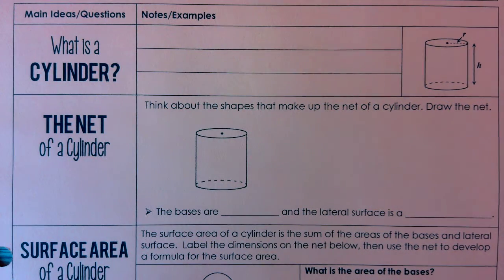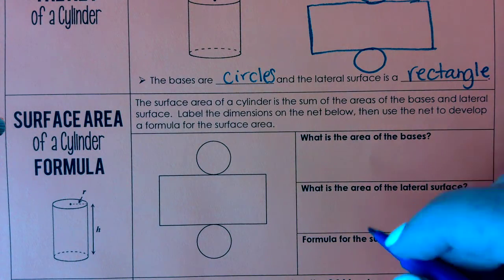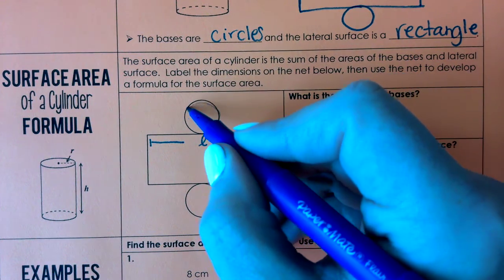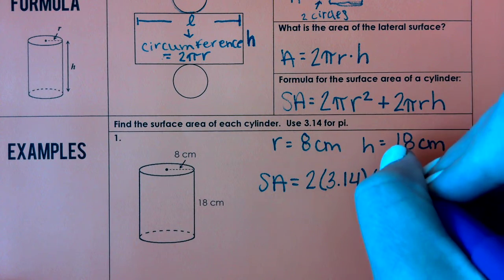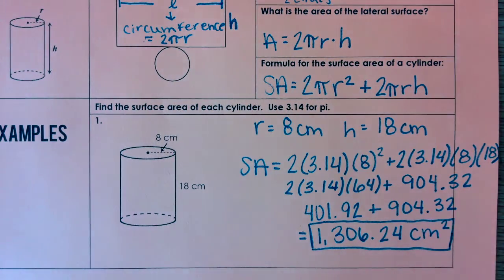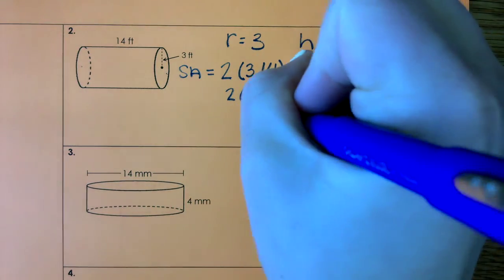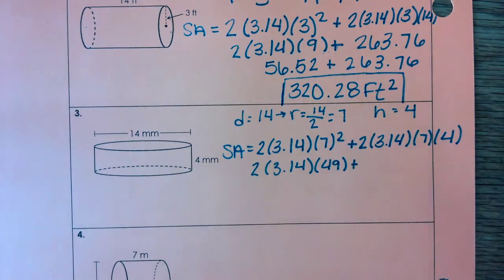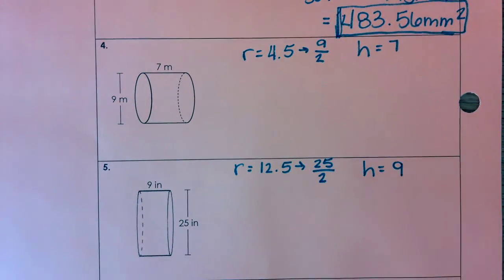Cylinder notes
Notes from class on 5/4 about surface area of cylinders